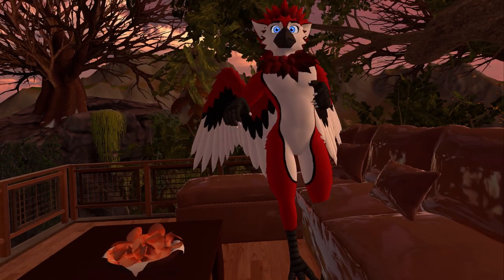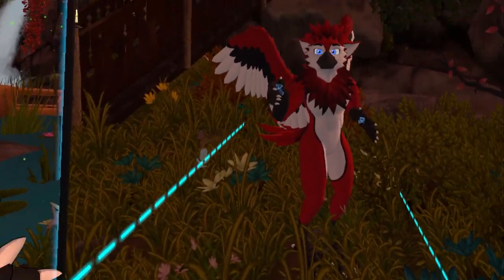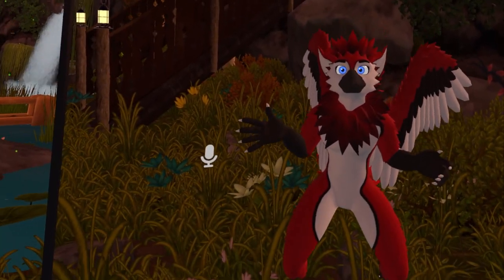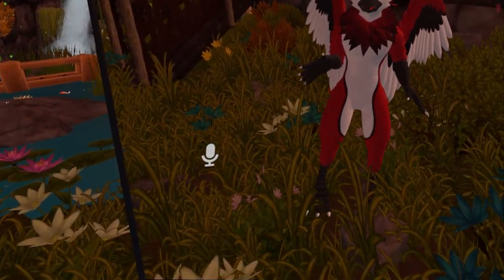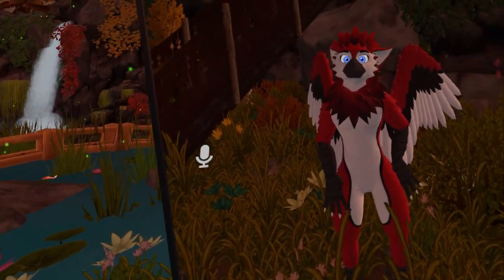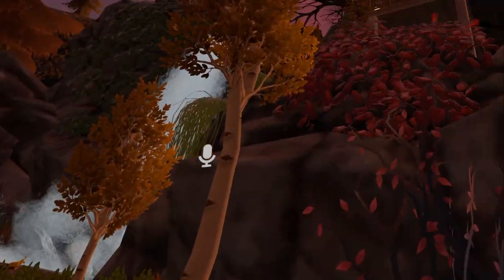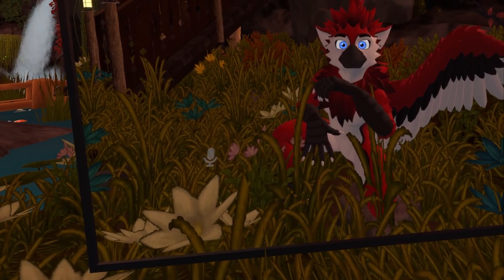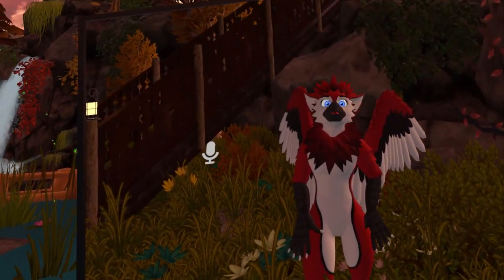My Reaction To FULL BODY VR Tracking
I think i got it working